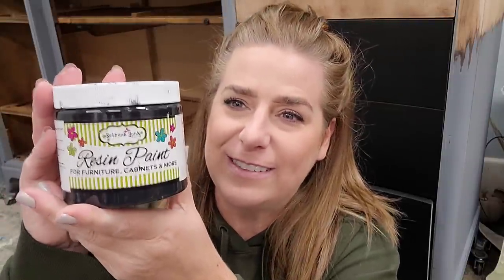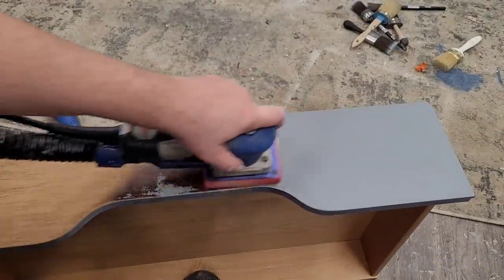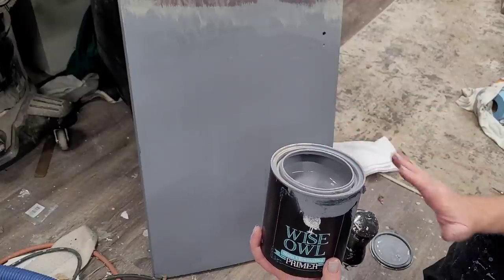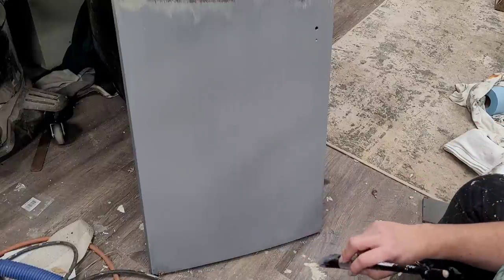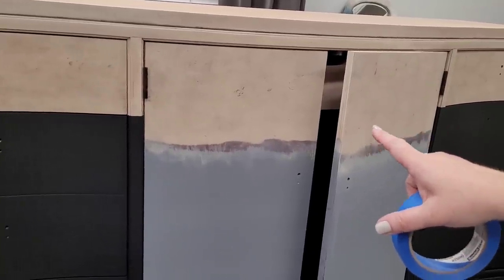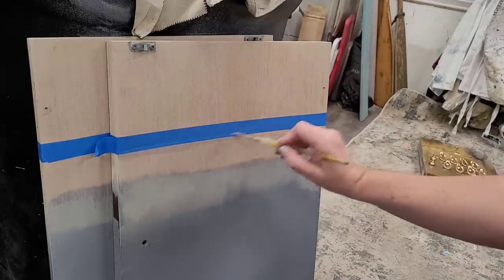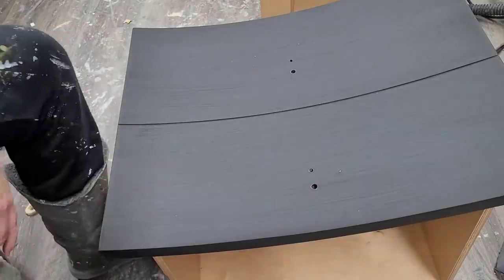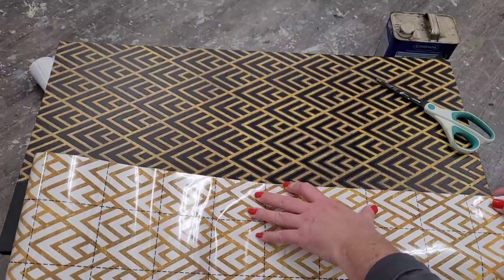Modern two tone dresser finish crisp lines, color washing, and a surprise inside!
Lets take this bow front dresser from Thomasville and give it an update that compliments its modern style. We are going to create a sleek two toned finish in smooth black paint by rethunk junk with a bleached wood look paint treatment. I love to take dressers that include doors and give them a little surprise inside, so wait until you see what these open up to, its that little pop of interest that takes this look over the top!

🔅Follow Brushed by Brandy at:
Facebook.com/brushedbybrandy
Instagram.com/brushedbybrandy

These links help support my small business and keep me creating new content, thank you for your encouragement! These links help support my small business and keep me creating new content, thank you for your encouragement! These links help support my small business and keep me creating new content, thank you for your encouragement!